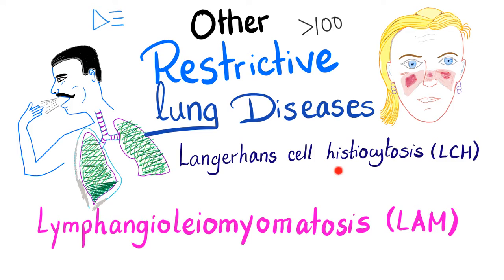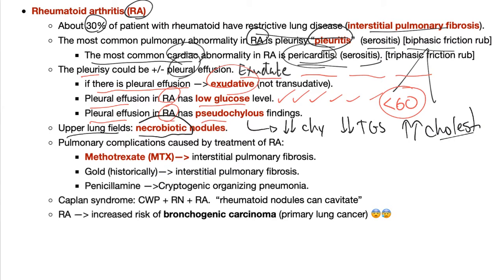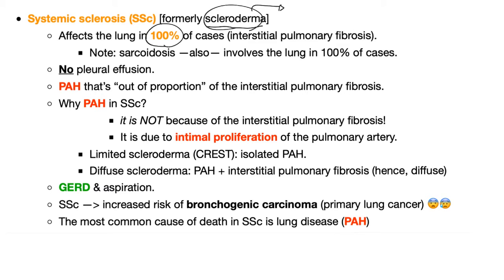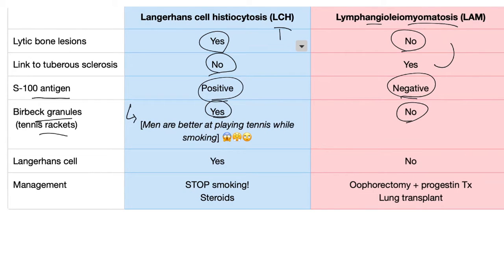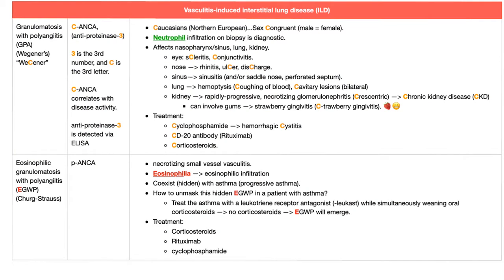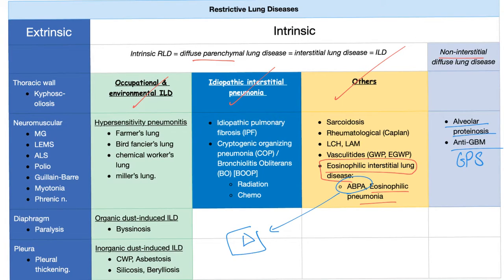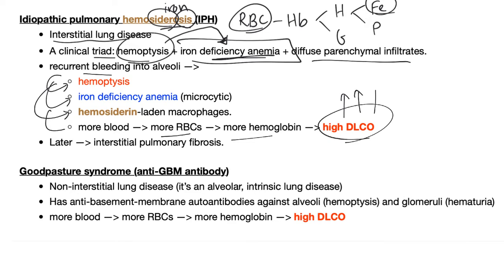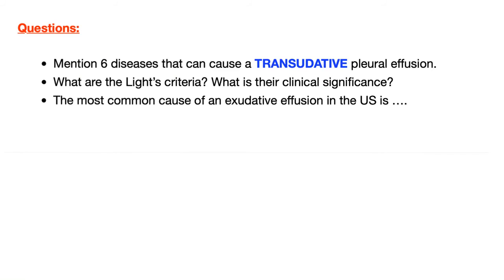Langerhans cell Histiocytosis (LCH) and Lymphangioleiomyomatosis (LAM) - Respiratory Pathology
*** As a small gift for my viewers, here are 2 FREE audiobooks from Audible Learning has never been easier..

🥰 Picture-Mnemonics ...You can thank me later 😉.

📗 Get my notes in pdf files that are downloadable If you like my videos, please consider leaving a tip